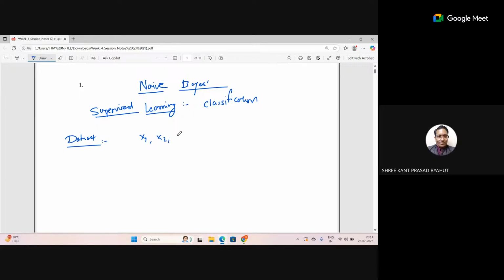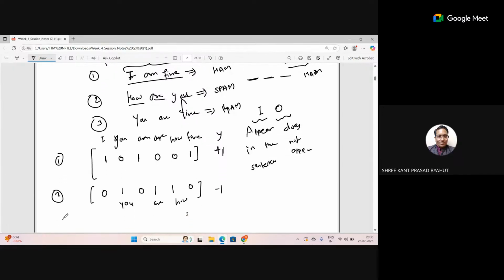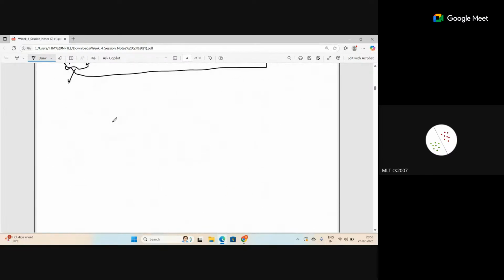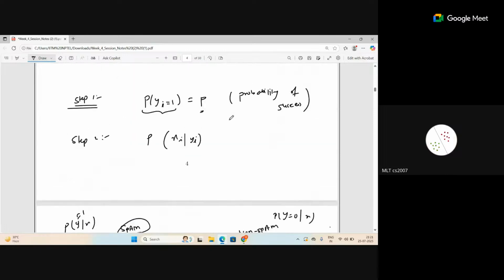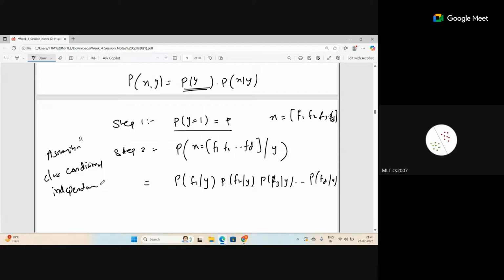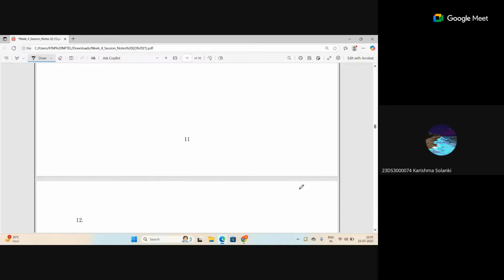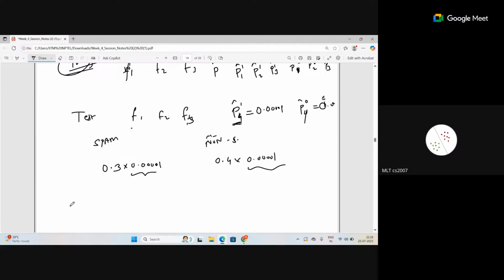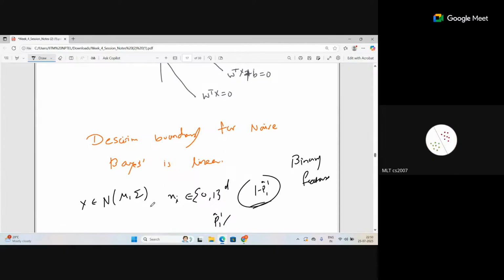Live sessio: Week 8